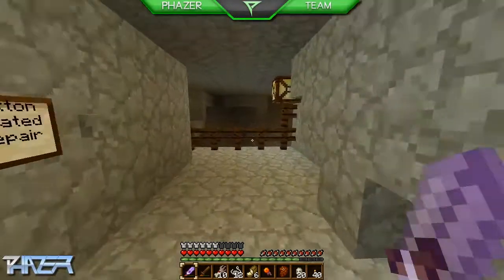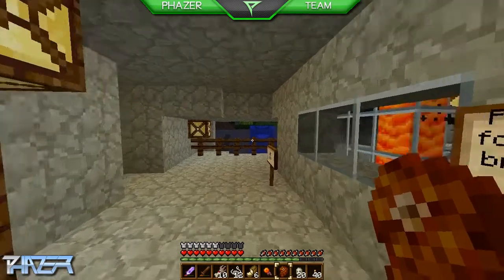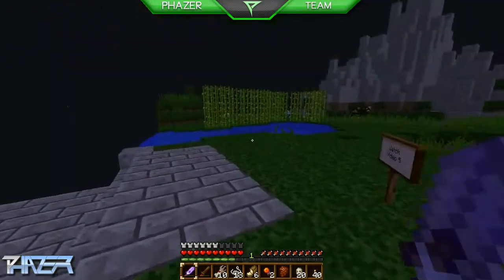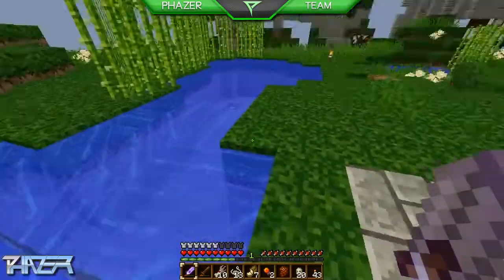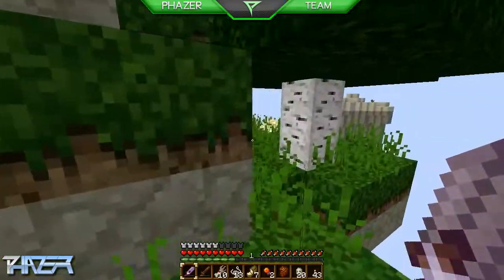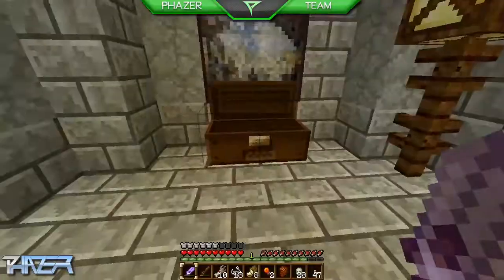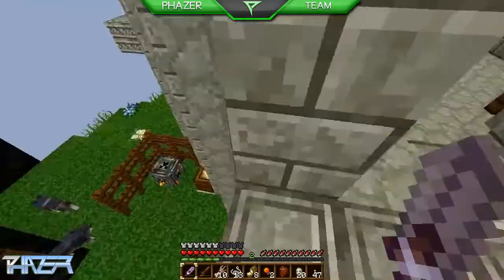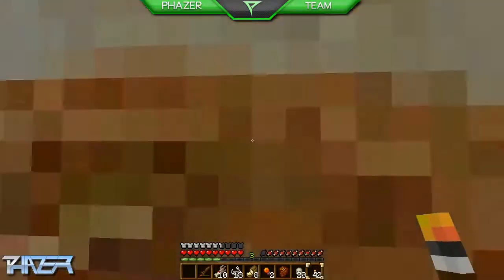Minecraft Adventure: Kingdom of the Sky- Part 3 w/ FrostdCh33rioz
New Website!!